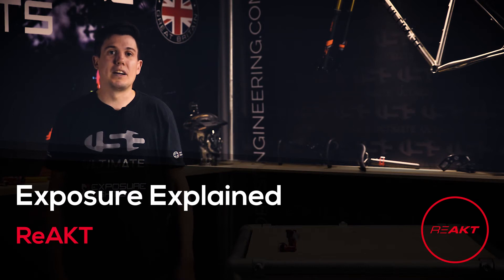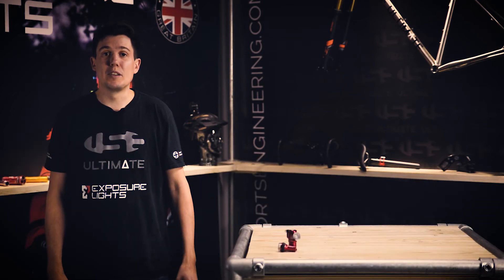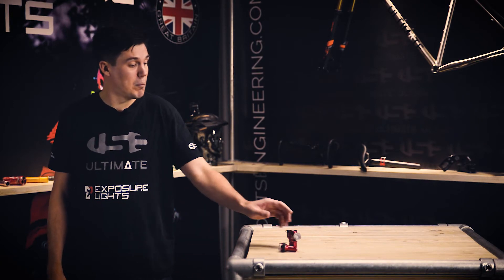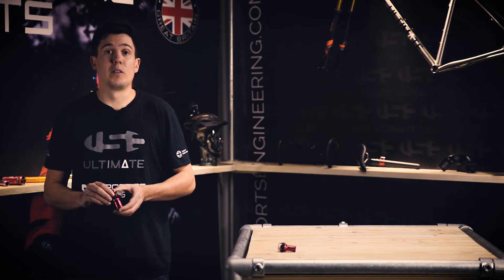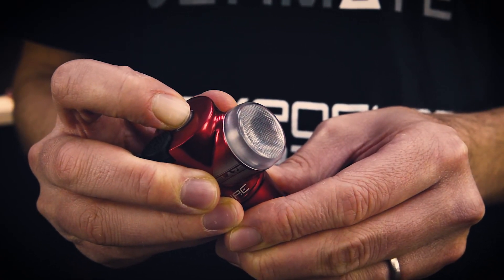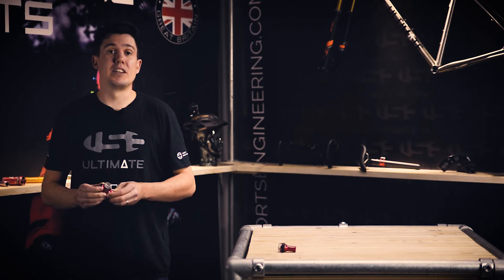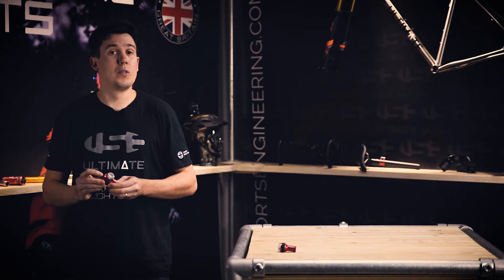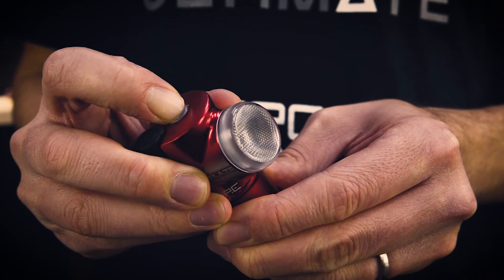Exposure Explained: ReAKT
ReAKT (Ambient Kinetic Technology) is the next generation of rear lighting, a light that adapts to the conditions of the ride. By flaring up under braking forces or automatically adjusting to the surrounding ambient light ReAKT technology makes your rear light a beacon for safety.